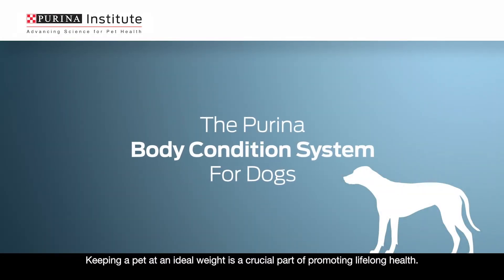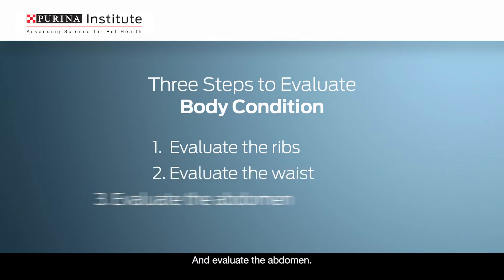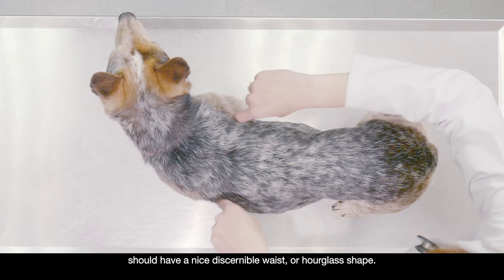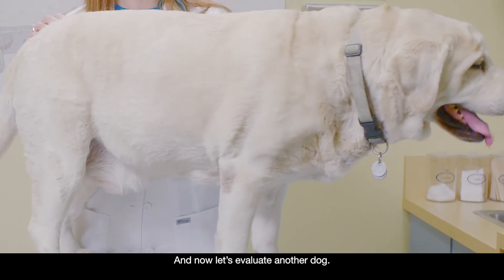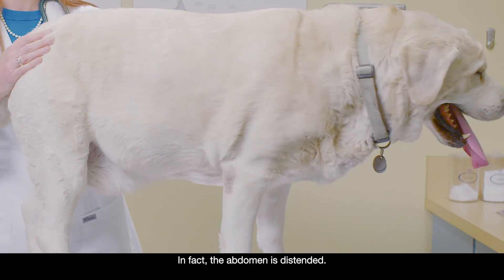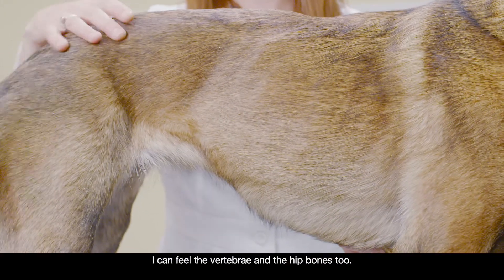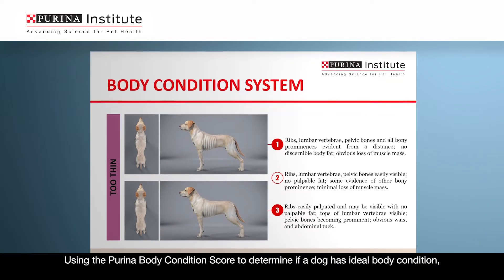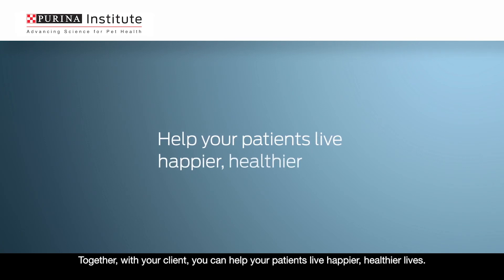How to Perform a Body Condition Assessment - Dog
Assess a dog's Body Condition Score in just 3 simple steps.​

On our channel you will find videos on a range of topics:
● Webinars